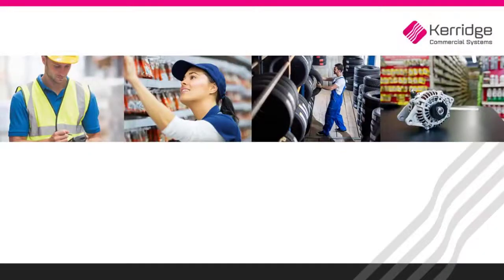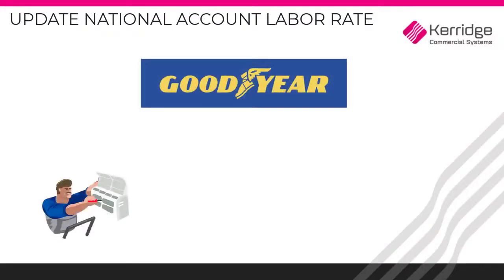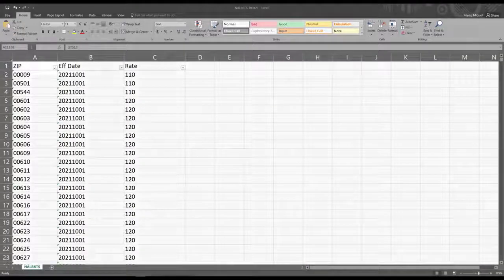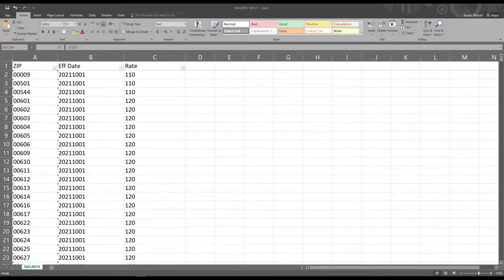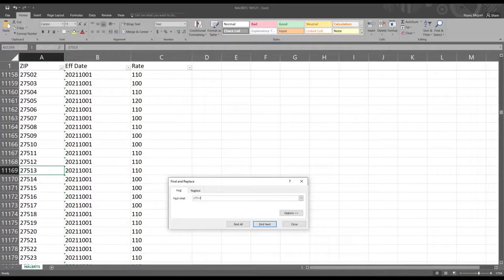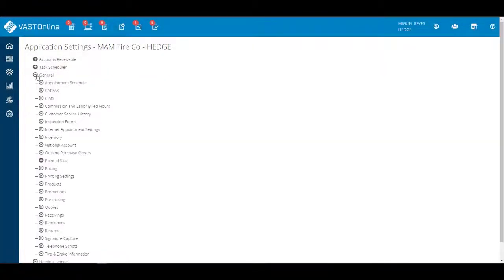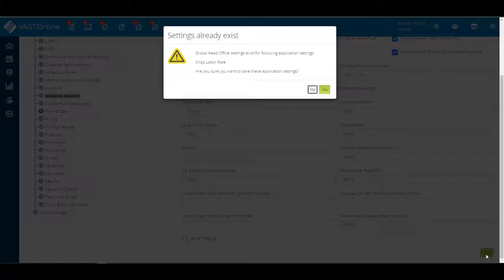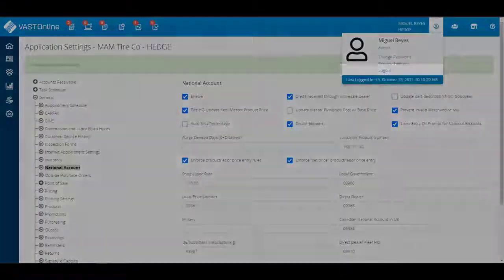Update National Account Labor Rate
In this video, we are going to review how to update the Labor Rates in our Vast Online System to correctly reflect the new National Account Labor Rates.